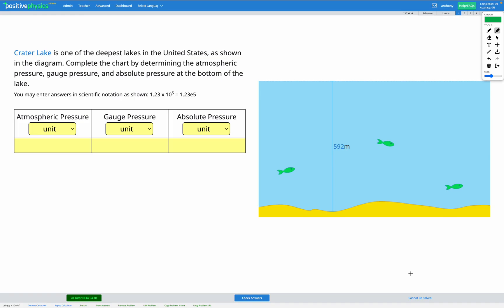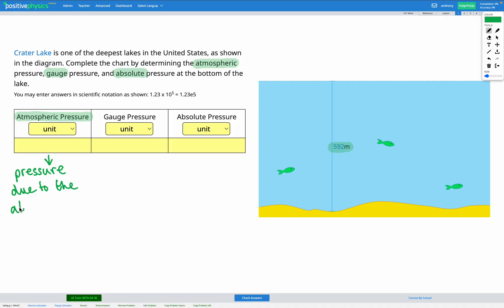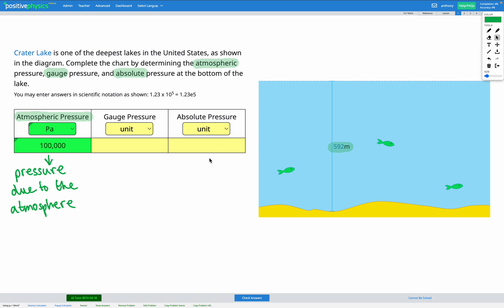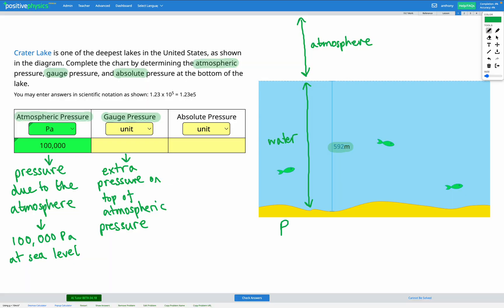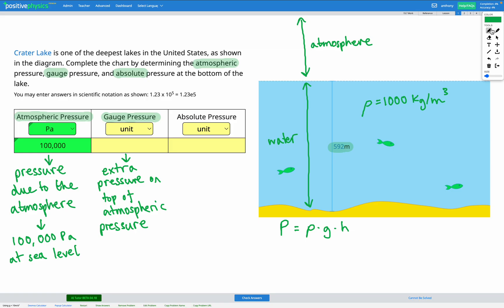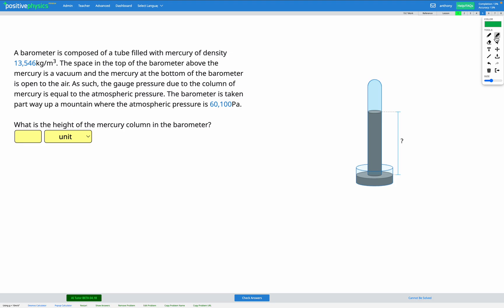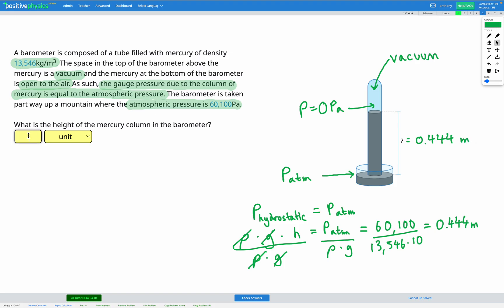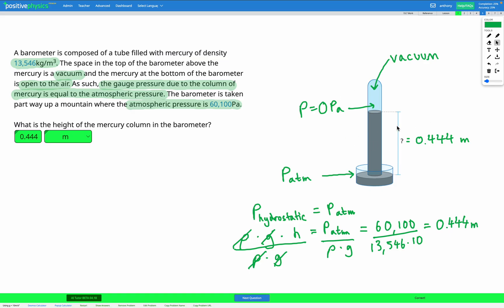Fluids - Hydrostatic Pressure - positivephysics.org